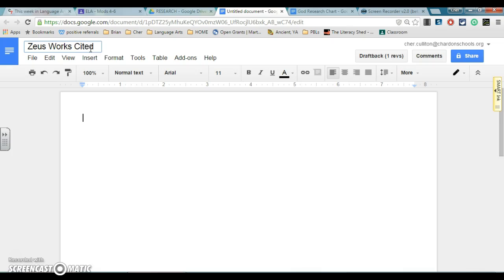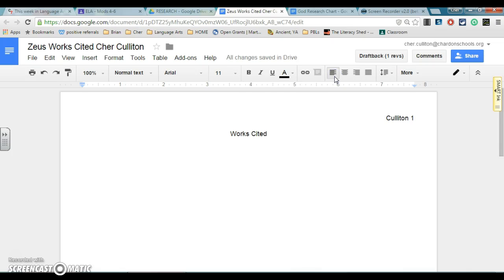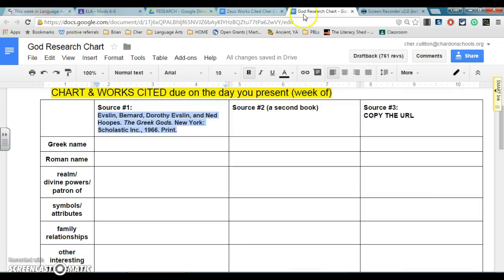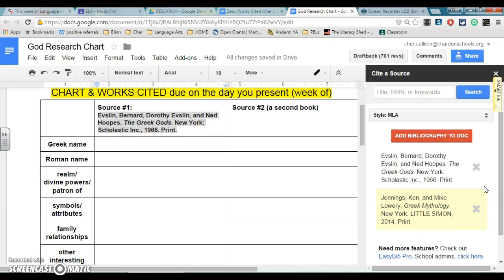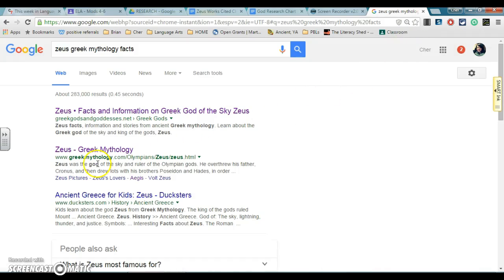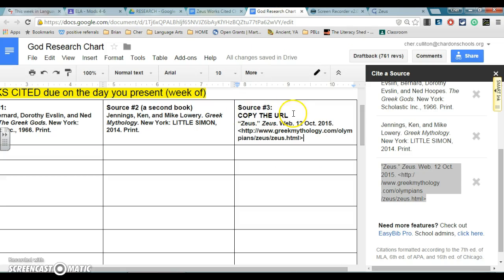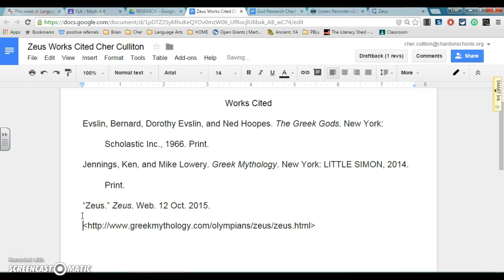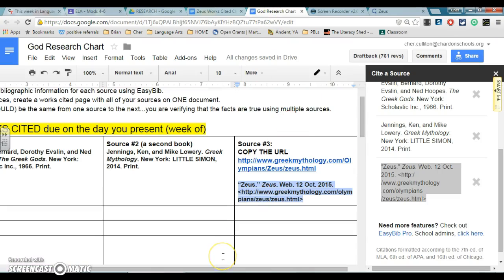works cited page-EasyBib